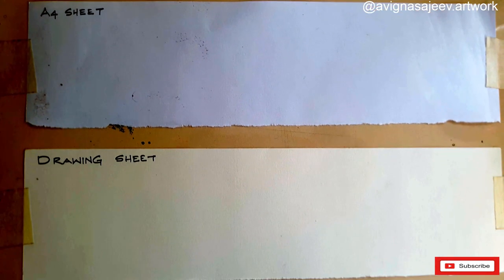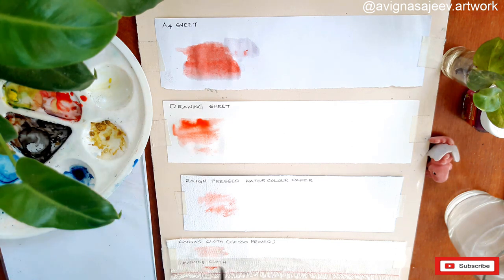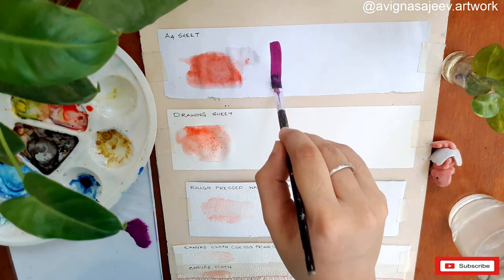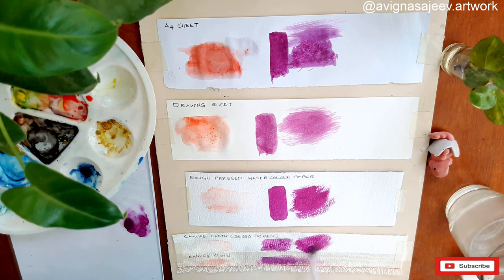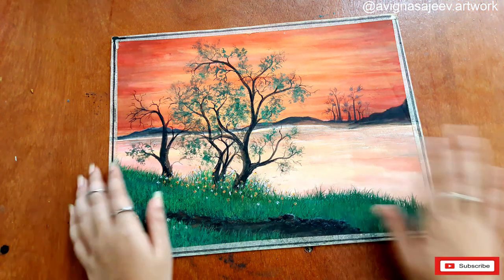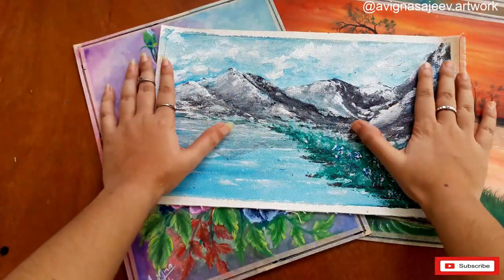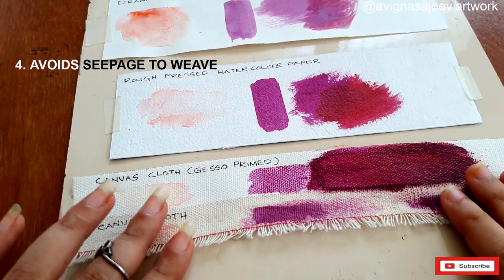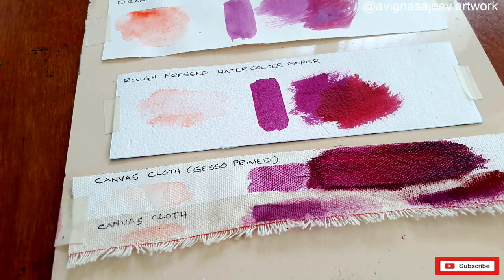Can we paint on A4 sheets?|What is GESSO? and it's benefits|Malayalam tutorials|Artless me|Avigna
Hello everyone ...
I felt today's video really important and many people have this doubt .
I found more people ask me about this in the comment section . So here is the video for you guys ☺
Here we will be testing on 5 different materials - both watercolour and acrylic paints

Second part of the video is explaining what is gesso and why is it used .
Should it be used for acrylic paint .
I hope you guys have watched my previous video, if not please watch,I am attaching the link here :

WATERCOLOUR TUTORIALS

TIPS ON WATERCOLOUR PAINTING

MATERIALS REQUIRED FOR WATERCOLOUR PAINTING

ARE YOU HOLDING YOUR PENCIL AND PAINT BRUSH THE RIGHT WAY

TYPES OF WATERCOLOUR PAPERS

WATERCOLOUR TECHNIQUES PART 1

WATERCOLOUR TECHNIQUES PART 2

WATERCOLOUR PAINTING EXERCISE

COLOUR THEORY PART1

COLOUR THEORY PART 2

COLOUR THEORY PART 3

COLOUR THEORY PART 4

COLOUR THEORY CONCLUSION

MASKING TAPE

TYPES OF PAINT BRUSH

CHOOSE COLOUR COMBINATIONS

INTRODUCTION TO LIGHT AND  SHADOWS

WHITE PEN

WATERCOLOUR PAINTING VIDEOS

PAINTING A LITTLE SPARROW

THE BLUE BIRD

NIGHT FURY AND LIGHT FURY

STARS IN THE SKY

THE BICYCLE

NORTHERN LIGHTS

BASICS OF ACRYLICS

MATERIALS REQUIRED FOR ACRYLIC PAINTING

HOW TO USE A PALETTE KNIFE

ACRYLIC TECHNIQUES

ACRYLIC PAINTING WORKS

FLORAL MEADOW

THE GARDEN

SKY MOUNTAIN